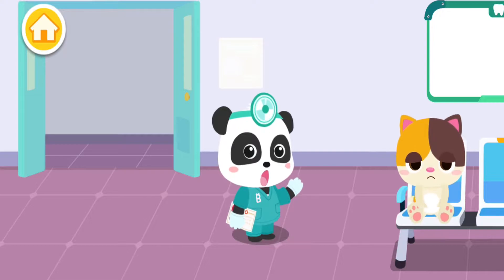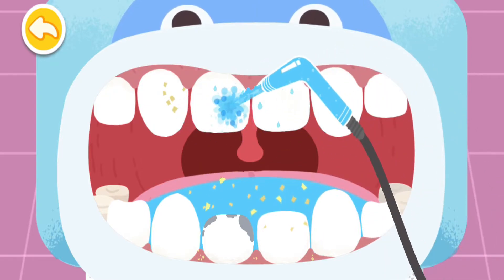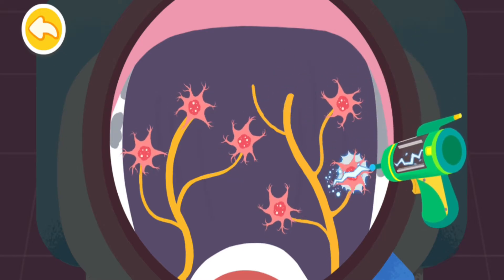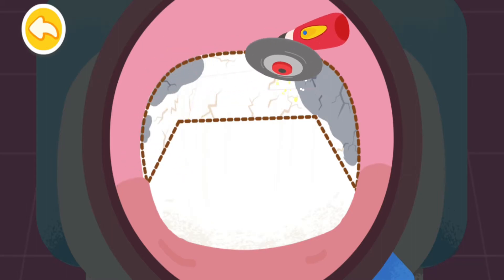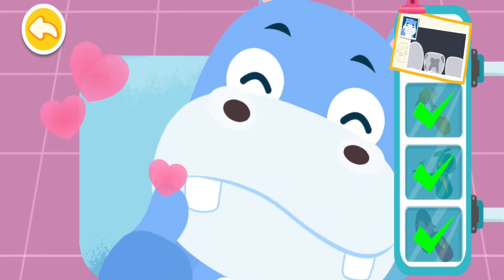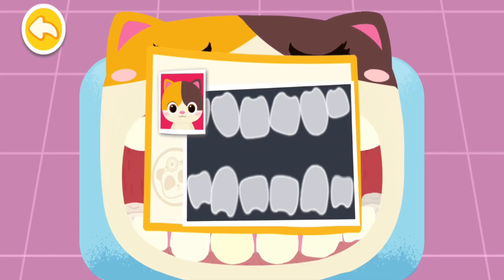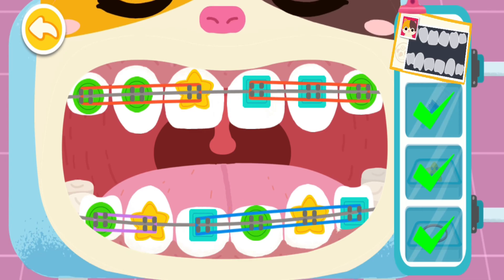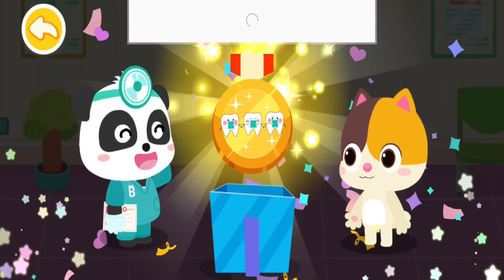Baby Panda: Dental Care - Become A Little Dentist & Care Teeth - BabyBus Fun Gameplay 2020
Content:
Clean teeth
Little bunny's teeth are so dirty! Food debris is stuck to her teeth: candies, vegetables...help her clean them up! Take out a magnifying glass and find the dirty debris on the teeth. Remove candies and vegetable debris to finish the cleaning! Don't forget to brush teeth thoroughly!

Remove decayed teeth
Tooth moths are coming for attack! Little hippo's teeth have been attacked! Are you ready? Remove decayed teeth and beat the tooth moths! Observe carefully. Which tooth has cavity? Remove the decayed tooth, clean the cavity, kill the bacteria, and replace with a new tooth! Give it a try and see if you can successfully beat the tooth moths.

Fix teeth
As a dentist, it's time for you to show your talents! Help the little mouse to fix his teeth. Polish the chipped teeth. Fill in with dentures of the same shape as the chipped teeth. The teeth will be fixed soon! You are awesome! You are indeed an excellent dentist!

There are other little animals that need your treatment at the dental salon. So what are you waiting for? Hurry up and care for their teeth!

Features:
- Experience the work of a little dentist!
- Care for the teeth of 5 little animals: bunny, monkey, hippo, cat, and mouse!